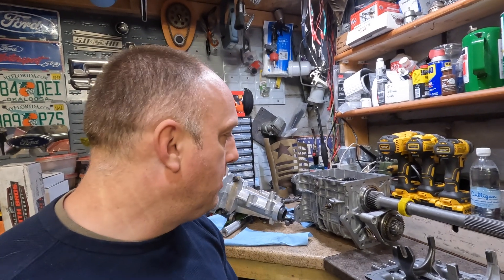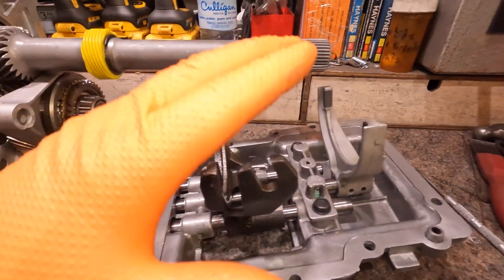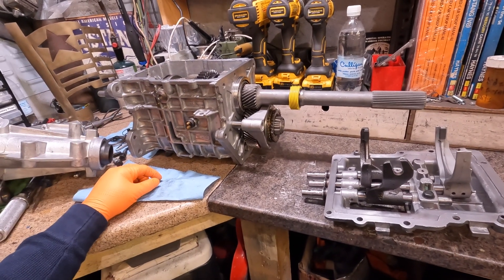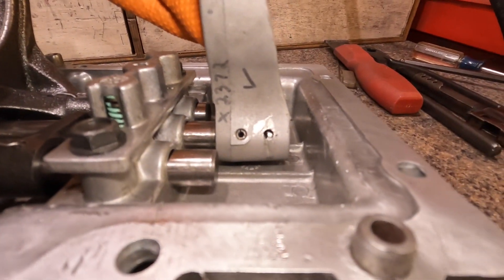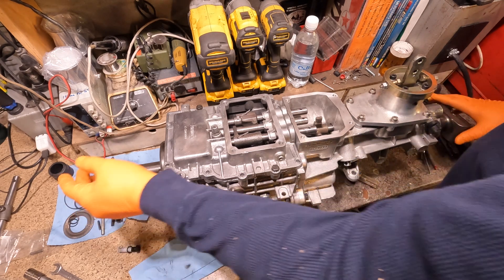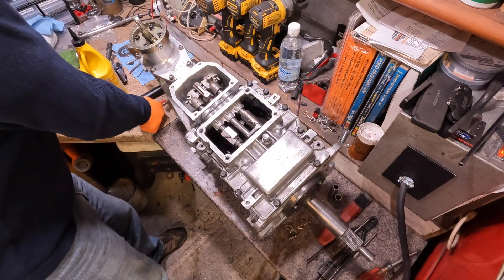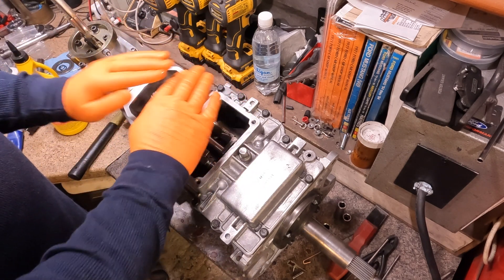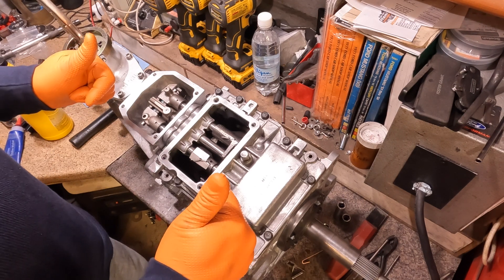Tremec TKO Rebuild Part 3, Top Shifter Plate De-Modification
The final video of my TKO restoration series.

After talking with Liberty's Gears transmission shop, I get the info I needed to fix the shifter issue so that I can finally button up this gearbox.  I fill you in and share some neat info.  At least I think it was pretty neat.

This info may be way over and above he knowledge base of the casual viewer unless you have in depth knowledge of these transmissions.  But if you like this sort of stuff, you might find it very interesting.